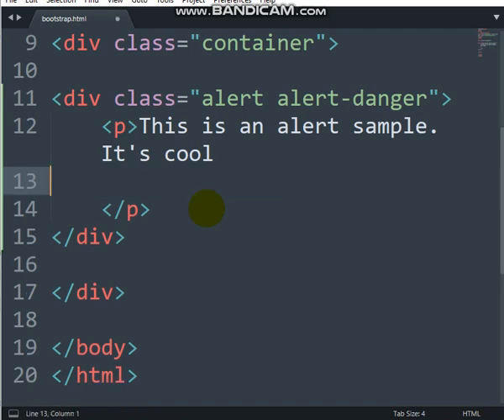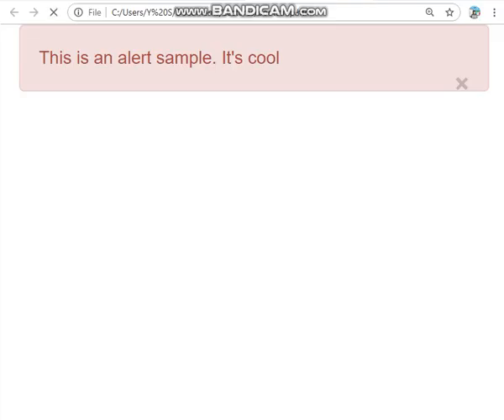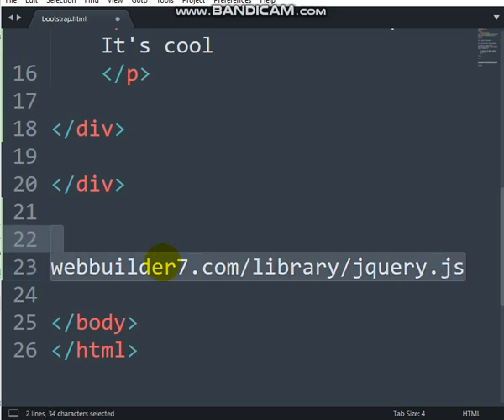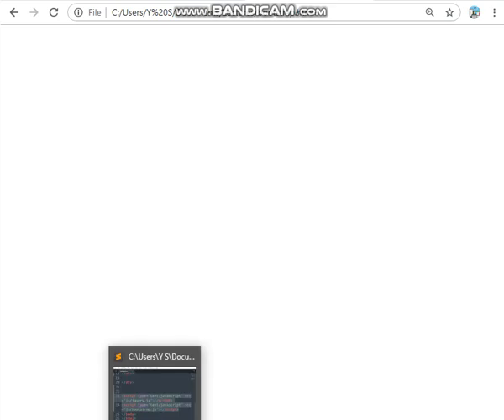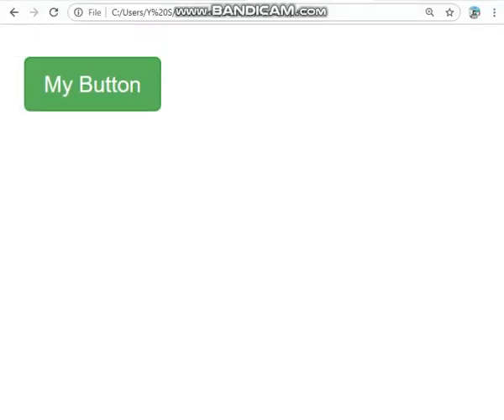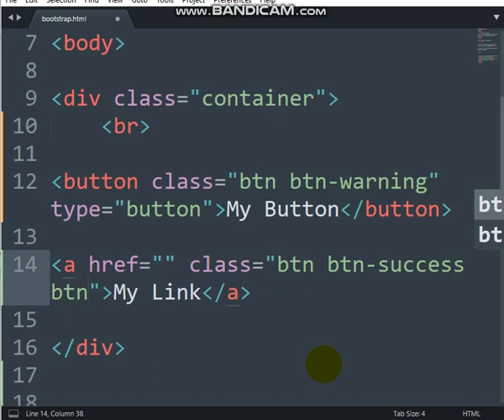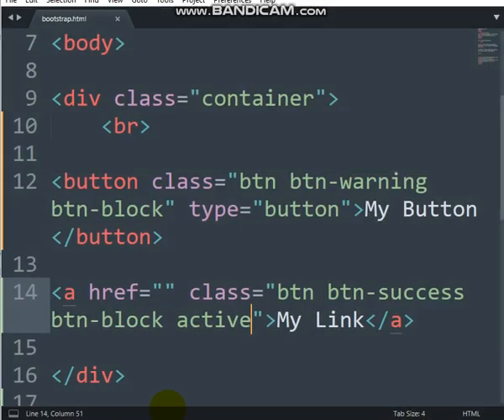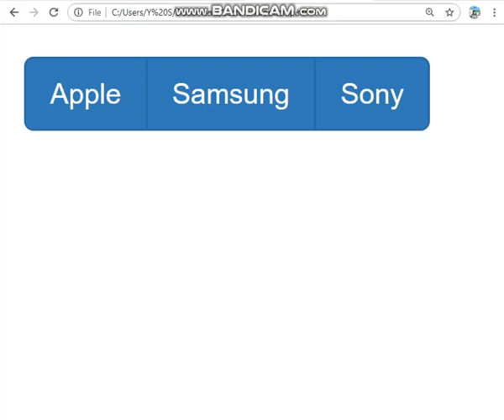Create A Website Yourself- Bootstrap Episode 32